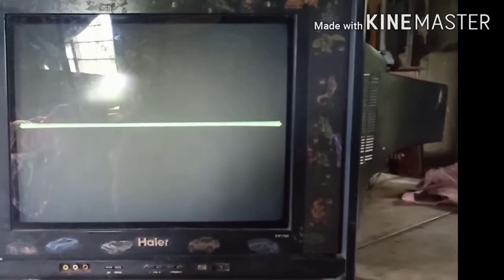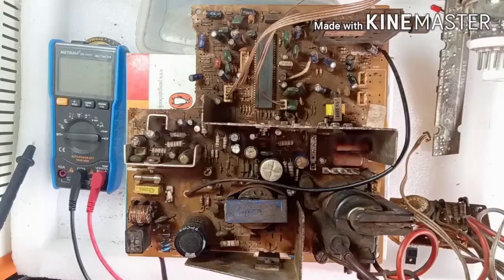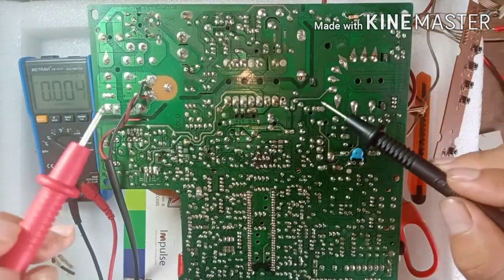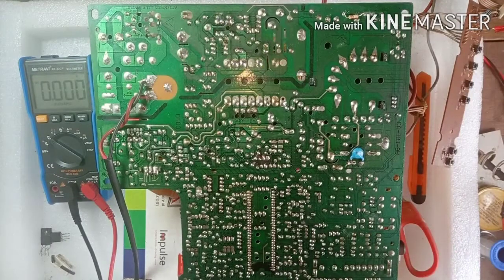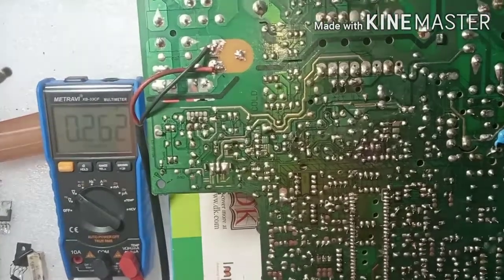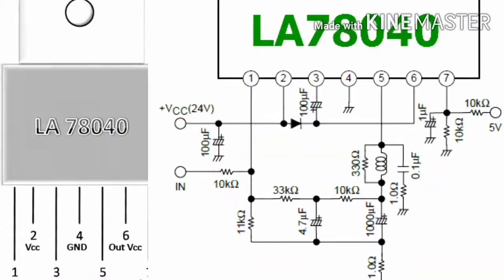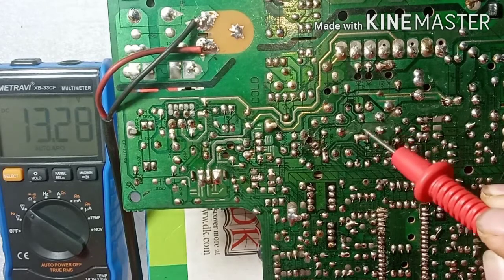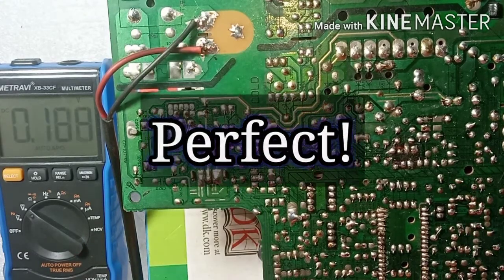Vertical Section fault in an old CRT Television and how it works.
Not all vertical faults in crt TV has the same solution. This is one of them.
This is a simplified video meaning the explanations there in are not up to technical level but easy to understand.Let's Learn